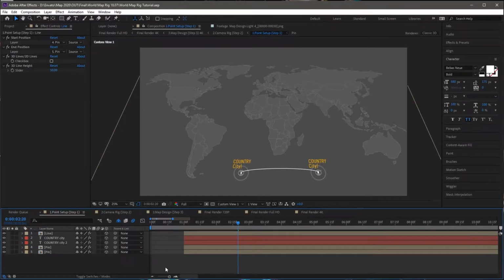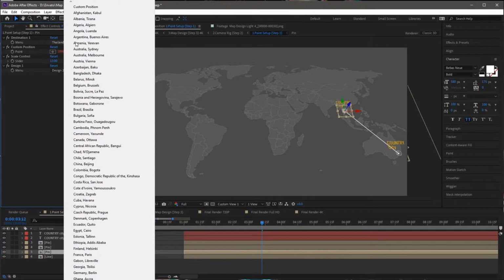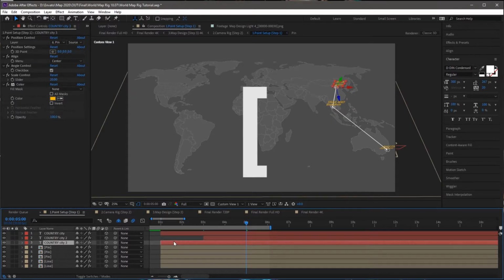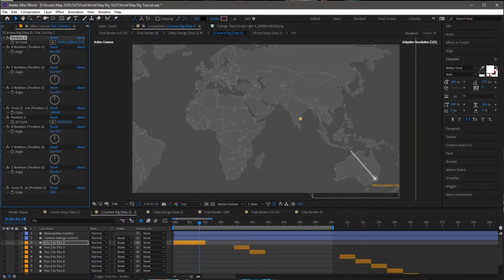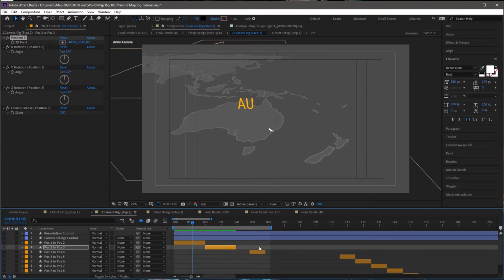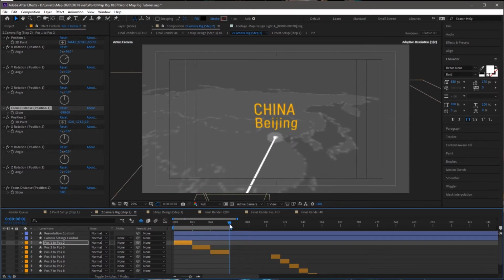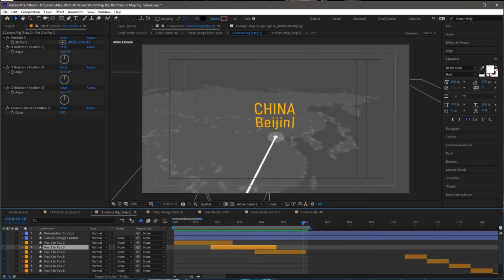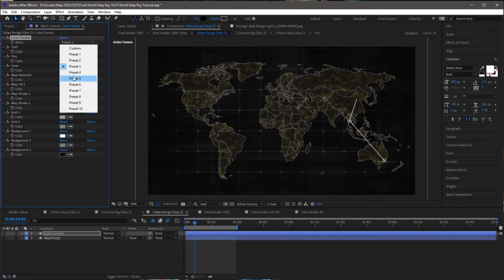World Map Rig Tutorial pt.2